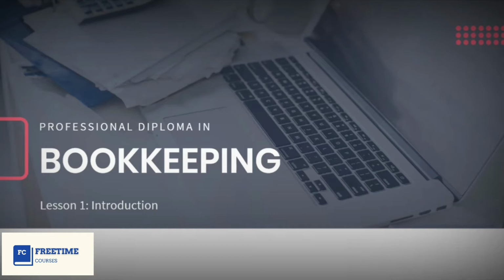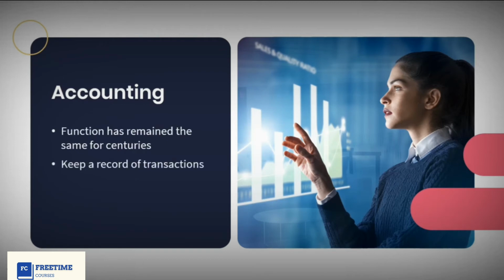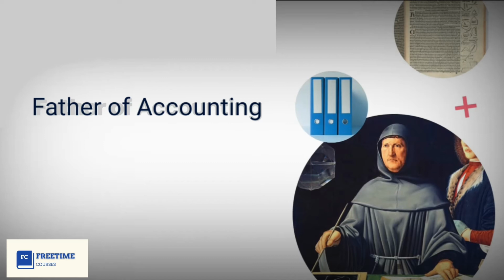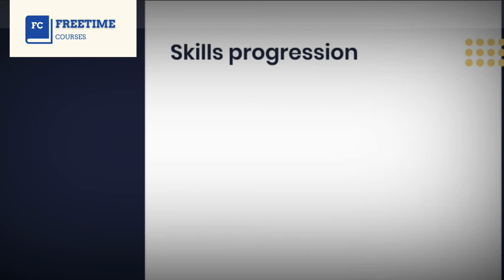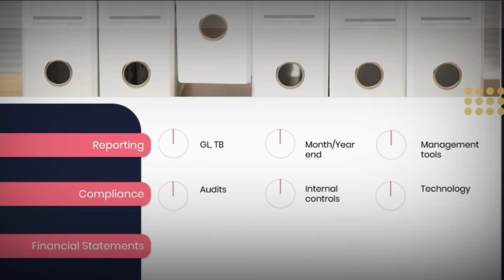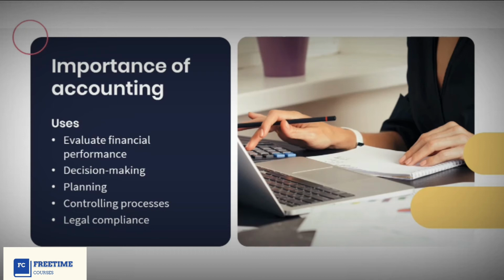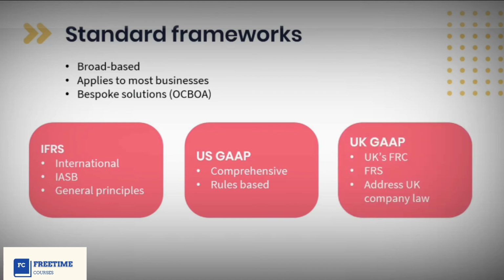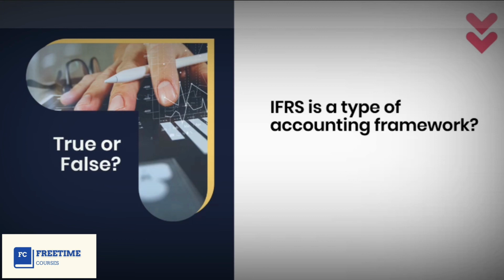Module 1: Lesson 1: Introduction to Accounting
Module 1
Lesson 1

On this lesson, you will learn the following topics:

1. Brief history of accounting
2. Double-entry system
3. Bookkeeping vs accounting
4. Accounting Framework